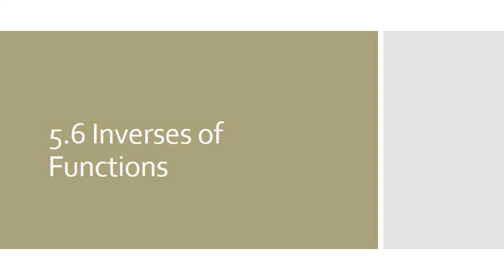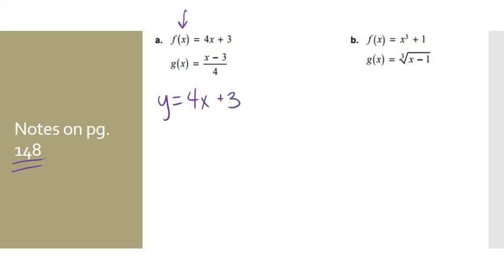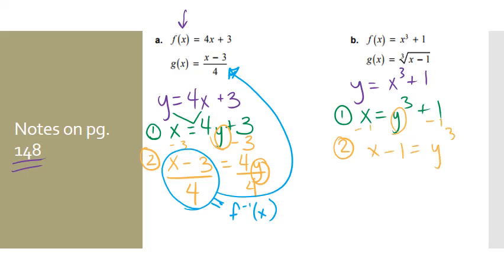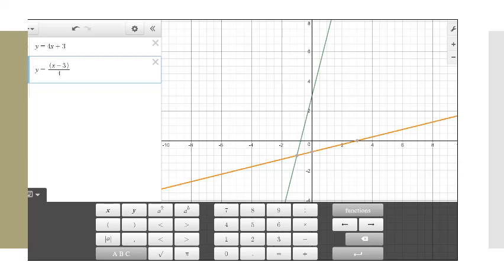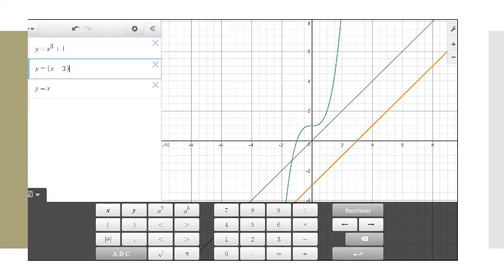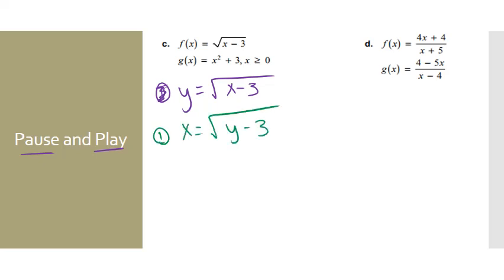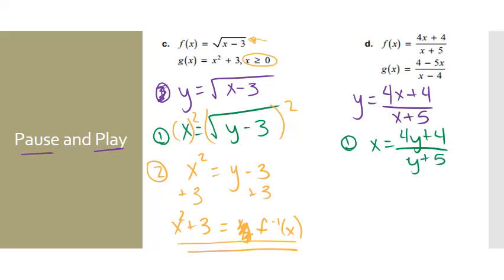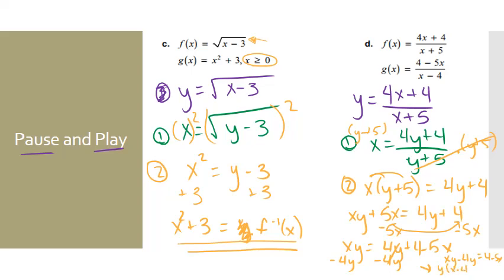5 6 Inverse of functions